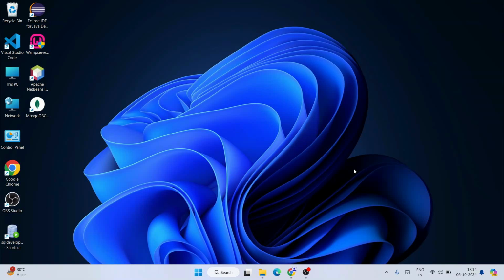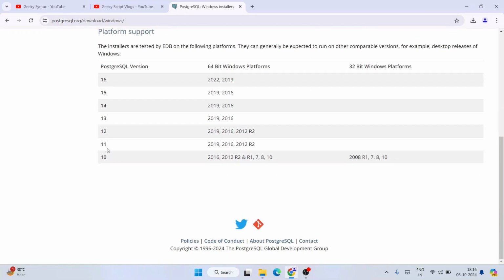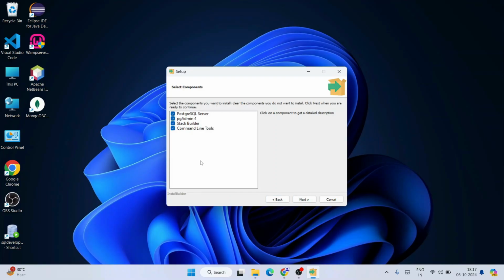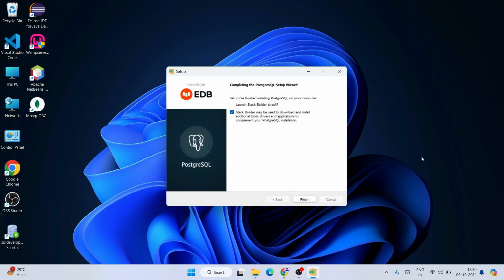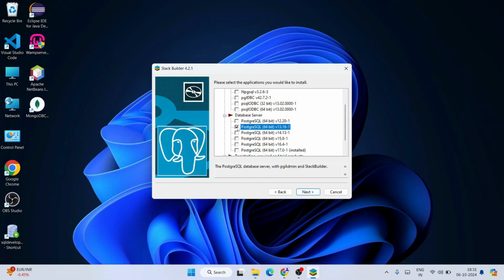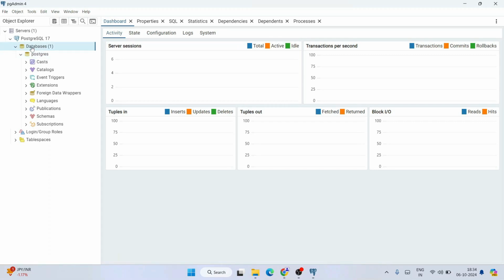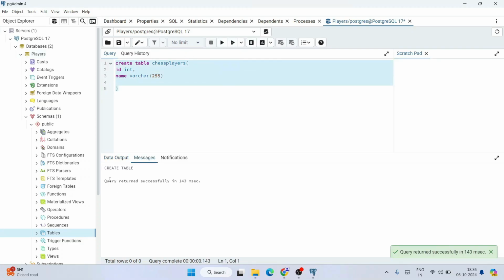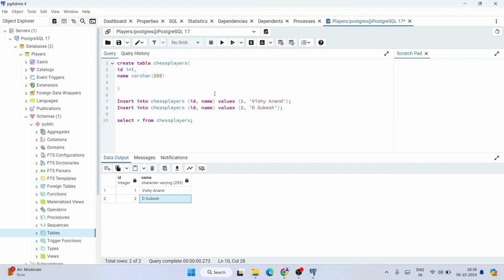How to Install PostgreSQL 17 on Windows 11 [ 2024 Update ] Complete guide | pgAdmin 4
Hello Everyone! Today in this video I am going to step-by-step guide you on How to install PostgreSQL 17 for Relational DataBase Management System (RDBMS) on Windows 11. Windows (64-bit).

Then we will install pgAdmin 4 for using PostgreSQL in a Graphical User Interface (GUI).

The PostgreSQL installers created by EnterpriseDB are designed to make it quick and simple to install PostgreSQL on your computer. The installer provides:
- A distribution-independent PostgreSQL installation, PostgreSQL administration tool, pgAdmin.

Now our main question is How to Install PostgreSQL & pgAdmin 4 on Windows 11?

This page will lead to the PostgreSQL download on Windows 11. So just click on download and it will start downloading automatically.

Step 2. After downloading, double-click on the installation file to install Postgresql on your Windows 11 OS, 64 bit. In my video, I have shown you step-by-step instructions on how to install Postgresql. Follow those if you are facing any issues.

Step 3. After installing PostgreSQL on your Windows 11 OS, it's time to launch our app, pgAdmin 4 GUI. Then, you need to give the password. You should give the password that you used during the installation of PostgreSQL on your Windows 11 64-bit OS.

Step 4. After your password is verified, you should see the pgAdmin graphical user interface (GUI). So, here, just create a new database to check if everything is working fine.

Step 5. After creating a new database, it's time to create a new table where we will store data. So follow my video to learn how to create a table on the PostgreSQL database.

Topics addressed in this tutorial:
How To Download And Install PostgreSQL and pgAdmin On Windows 10 64 bit OS
Install PostgreSQL on Windows 10/11
How to Install PostgreSQL and Get Started
Install pgAdmin 4 on Windows 10/11
How to Install pgAdmin 4 and Get Started
PostgreSQL installation Windows 10/11